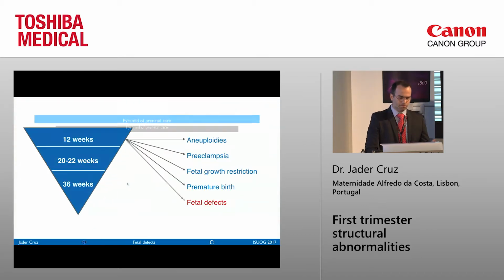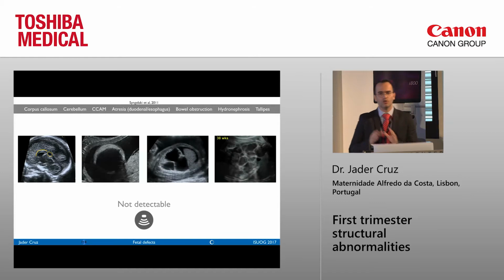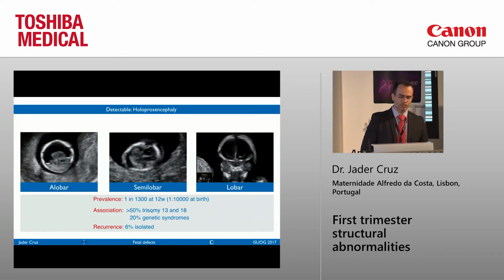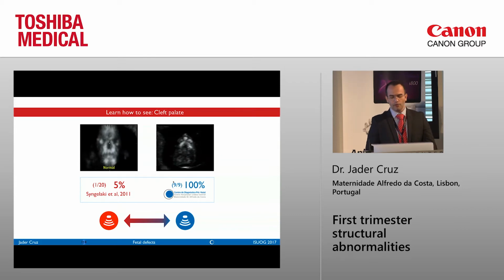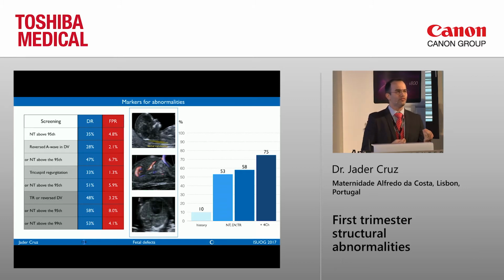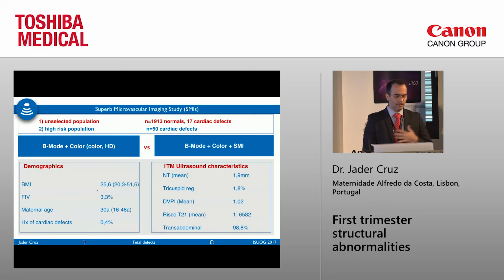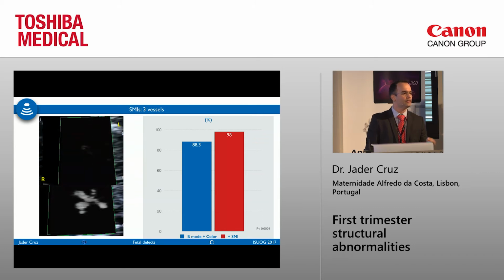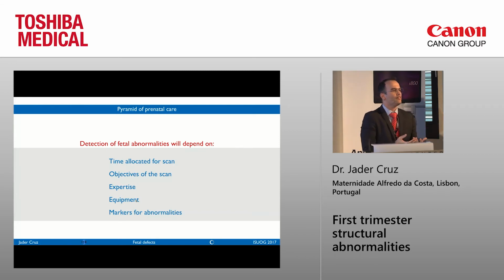Dr. Jader Cruz at ISUOG 2017 - "First trimester structural abnormalities"